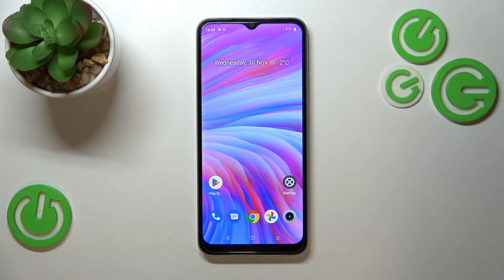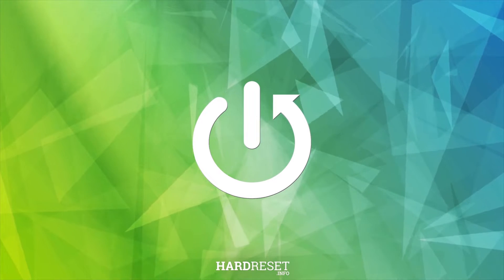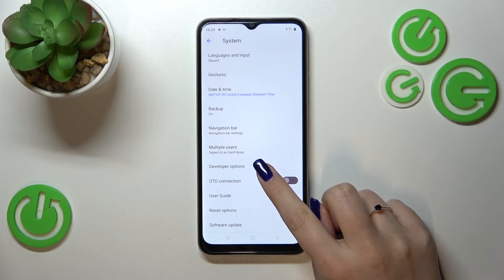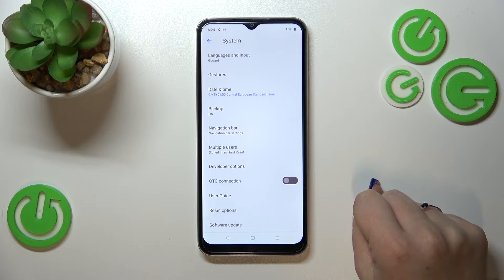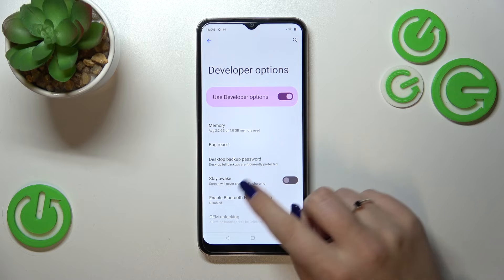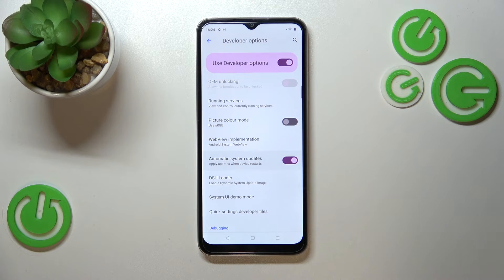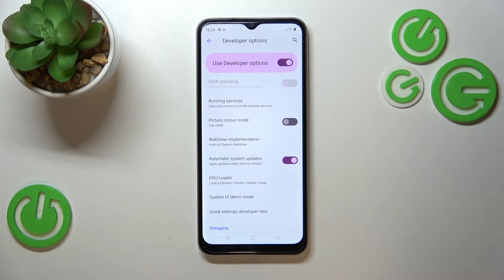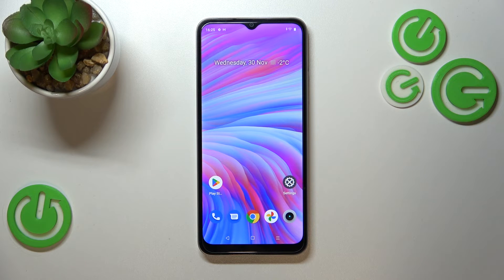REALME C33 - How To Activate & Deactivate Auto System Updates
To enable automatic system updates on your Realme C33, you can try the following steps:

Open the phone's settings app and go to the "System" or "Personal" section.

Look for an option called "Software update," "System update," or something similar.

Tap on the option and look for a setting to enable automatic updates.

Enable the setting and save your changes.

Keep in mind that automatic system updates may use a lot of data and battery, and they may also download and install updates at inconvenient times. You can try setting up the updates to only download over Wi-Fi, or to only download when your phone is charging. The exact steps for enabling automatic system updates on a Realme C33 may vary depending on the device's software version and settings.

How to activate auto system updates on Realme C33 ?
How to prevent Realme C33 from updating automatically ?
How to stop automatic system updates on Realme C33 ?
How to disable auto system updates on Realme C33 ?